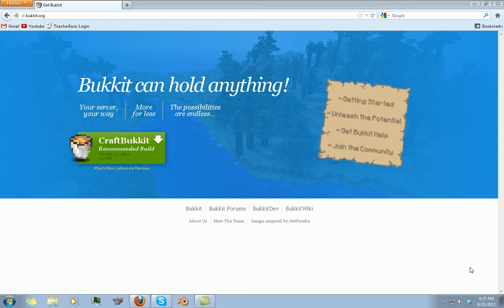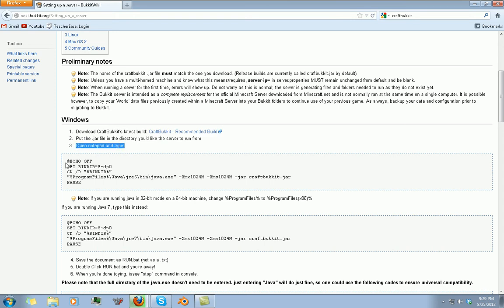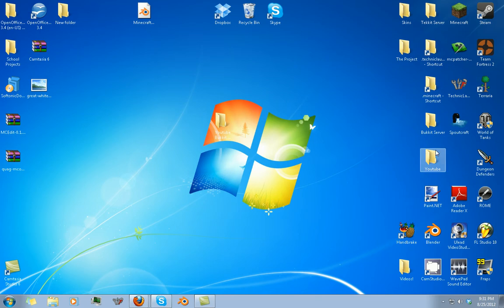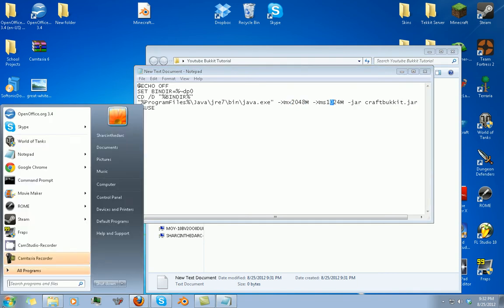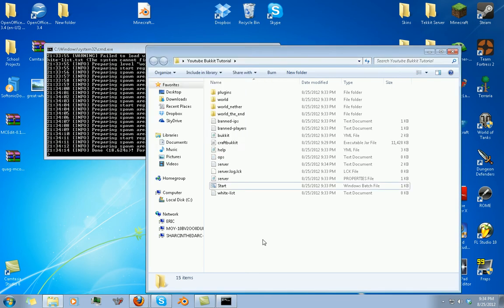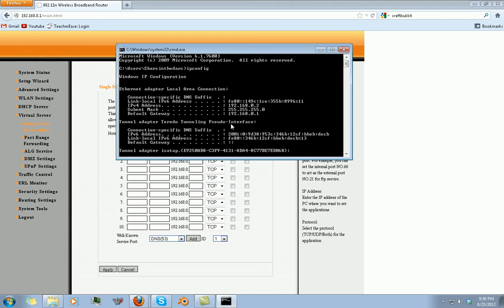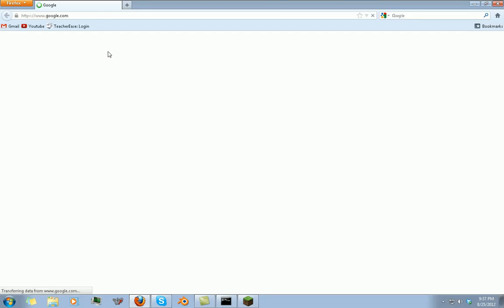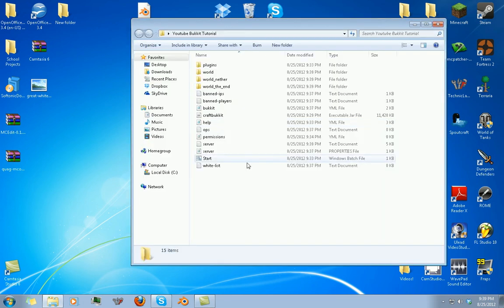Minecraft Bukkit Tutorial MC 1.3.1 & 1.3.2/ Port Forwarding/ Premade Bukkit Server Files (WIndows)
Here are all the link in the video remember if you are super new to this follow along in the video and the links will pop up as we go!

If you have a 64 bit computer with java 6 use this below:
@ECHO OFF
SET BINDIR=%~dp0
PAUSE

If you have a 64 bit computer with java 7 use this below:
@ECHO OFF
SET BINDIR=%~dp0
PAUSE

If you have a 32 bit computer with java 6 use this below:
@ECHO OFF
SET BINDIR=%~dp0
CD /D "%BINDIR%"
"%ProgramFiles(x86)%\Java\jre6\bin\java.exe" -Xmx1024M -Xms1024M -jar craftbukkit.jar
PAUSE

If you have a 32 bit computer with java 7 use this below:
@ECHO OFF
SET BINDIR=%~dp0
CD /D "%BINDIR%"
"%ProgramFiles(x86)%\Java\jre7\bin\java.exe" -Xmx1024M -Xms1024M -jar craftbukkit.jar
PAUSE

Memory Chart:

This is how much member you run with your server by default:
 -Xmx1024M -Xms1024M

1gb = 1024m
2gb = 2048m
4gb = 4096m
8gb = 8192m
16gb = 16384m
32gb = 32768m

Skype: darklord12951
Steam: Proshark1

Or you can just comment on this video and I'll try my best to answer your question!